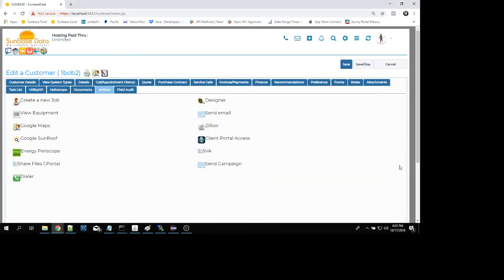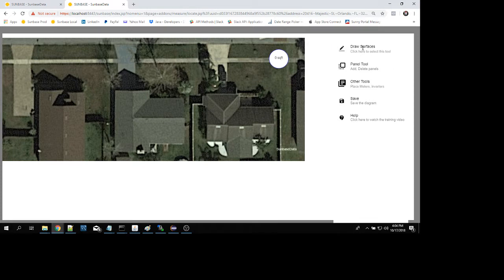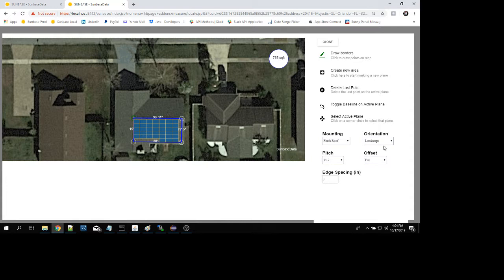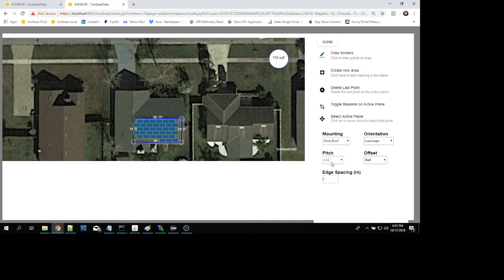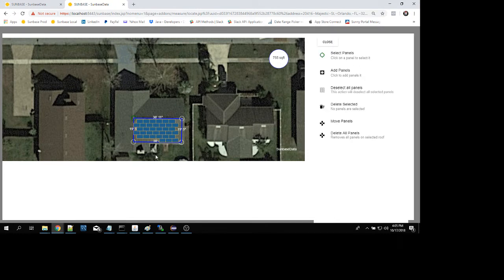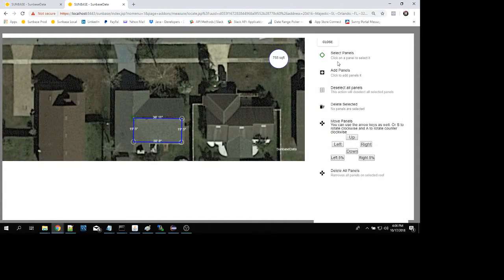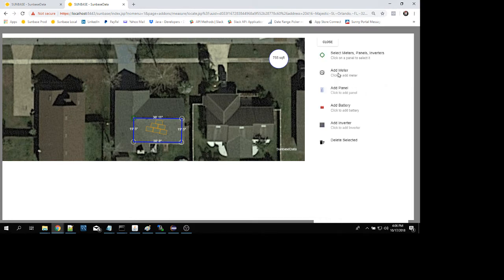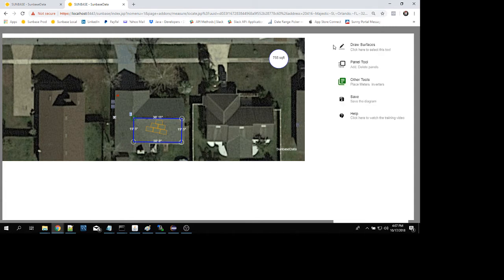SunbaseData 2018 Solar Designer Updated Oct/2018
Create solar design drawings in a matter of minutes.  No 3rd party software needed.